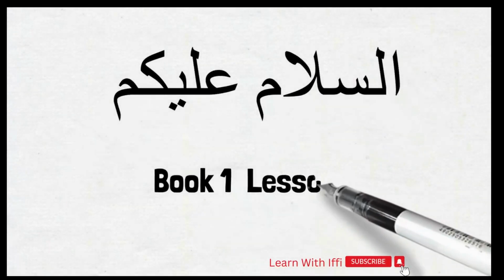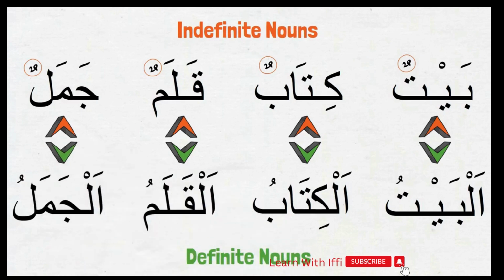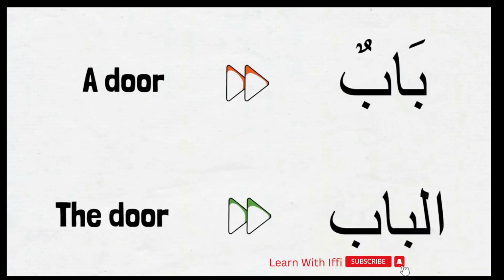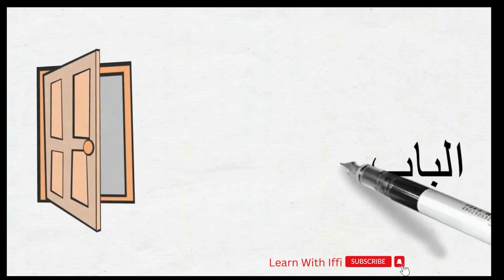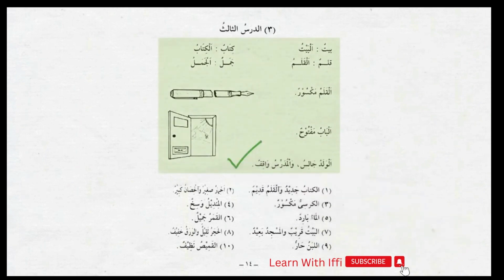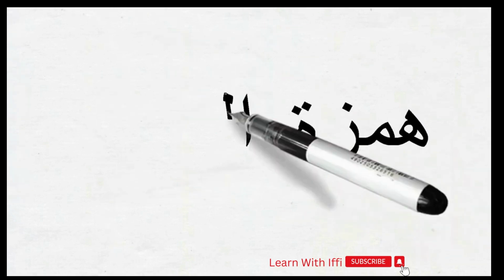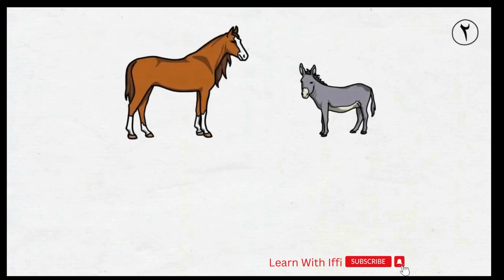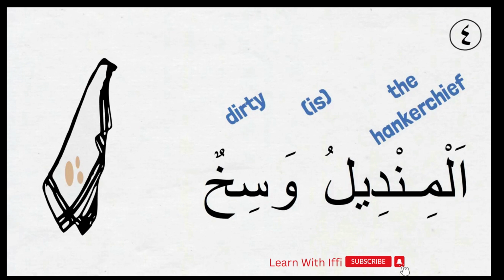Lesson3 Part1 , Page - 14, Madinah Arabic Book 1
In Arabic grammar, there are two types of articles: definite and indefinite. These articles are used to indicate whether a noun is specific or general.

The definite article in Arabic is "الـ" (al-) and is used before a noun to indicate that it is specific or known. For example, "الكتاب" (alkitab) means "the book" in English. The definite article is used with both singular and plural nouns in Arabic.

The indefinite article in Arabic is "ــــ" (tanween) and is added to the end of a noun to indicate that it is general or unspecified. For example, "كتابٌ" (kitabun) means "a book" in English. The indefinite article is also used with both singular and plural nouns in Arabic.

It's worth noting that the definite article "الـ" (al-) can be omitted in certain cases, such as when the noun is a proper name or a pronoun. Additionally, the indefinite article "ــــ" (tanween) can be replaced by the number "واحد" (waahid) to indicate "one" of something.

Overall, understanding the use of definite and indefinite articles in Arabic grammar is essential for forming correct sentences and communicating effectively in Arabic.